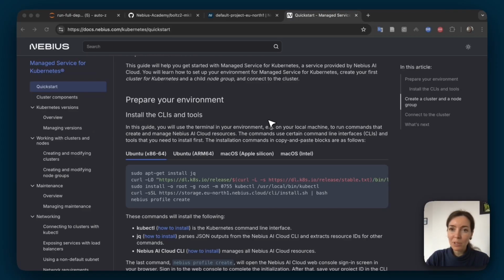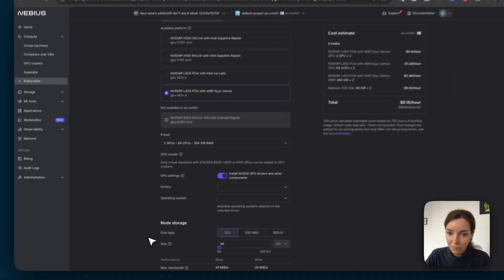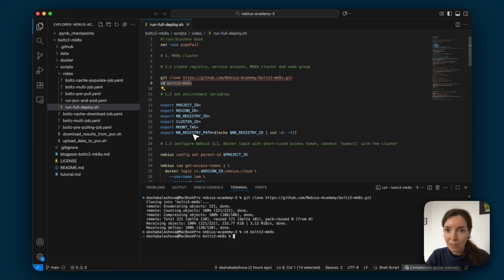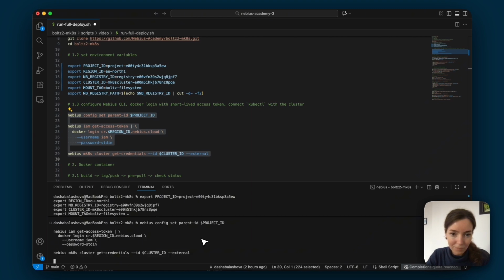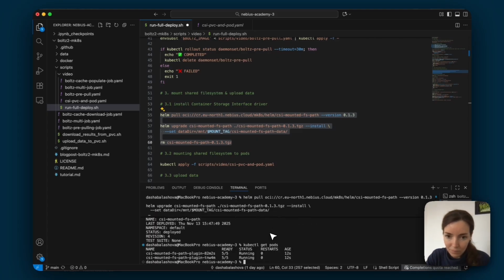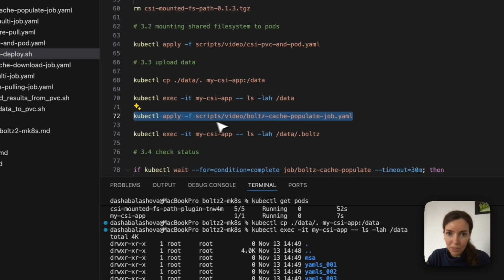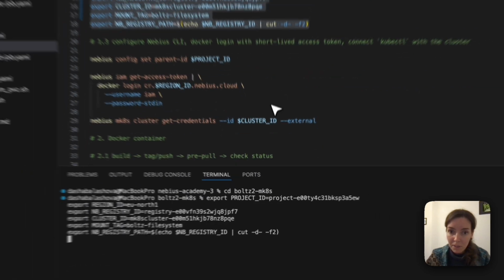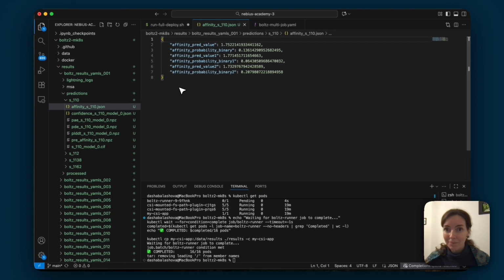How to run Boltz-2 at scale on Kubernetes | Full Nebius AI Cloud Tutorial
Run Boltz-2 efficiently and at scale in Nebius
This tutorial shows how to deploy a GPU-accelerated Kubernetes cluster, configure shared storage, and run reproducible, multi-node Boltz-2 inference for protein–ligand structure and affinity prediction.